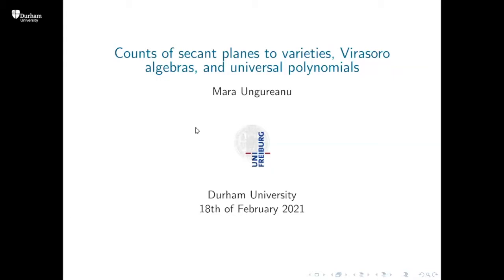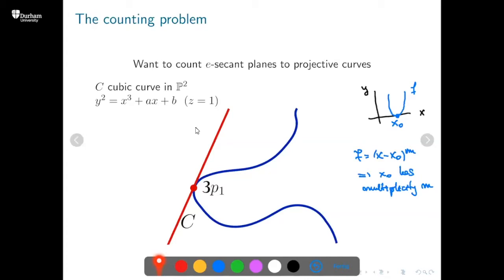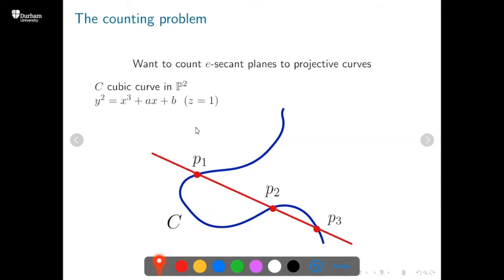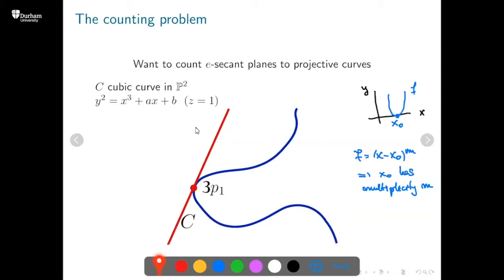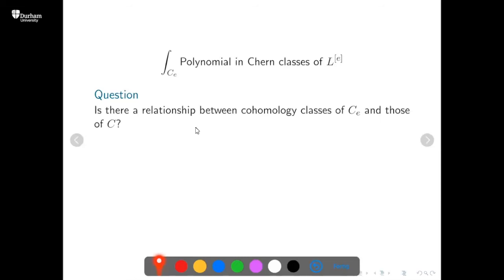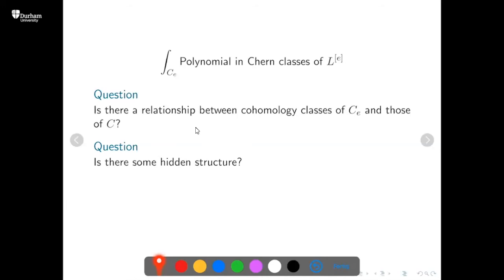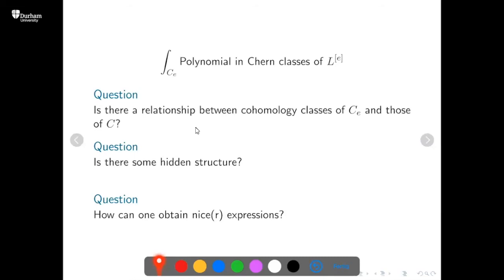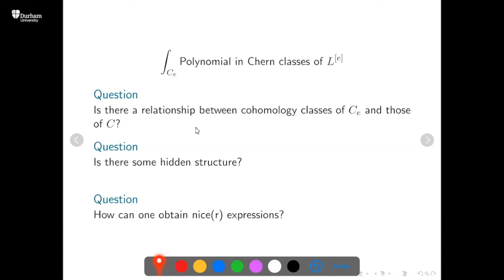Durham Geometry and Topology Seminar - 2021/2/18 - Mara Ungureanu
Counts of secant planes to varieties, Virasoro algebras, and universal polynomials
Mara Ungureanu, Universität Freiburg

For a curve in projective space, the count of varieties parametrising its
secant planes is among the most studied problems in classical enumerative geometry.  We shall start with a gentle introduction to secant varieties and then explore the connection between their enumerative geometry and Virasoro algebras on one side, and tautological integrals on the other.

This talk was held in the Durham Geometry and Topology Seminar on 18 February 2021.